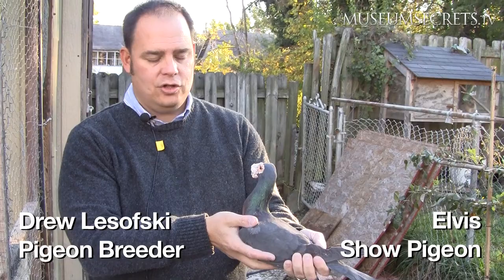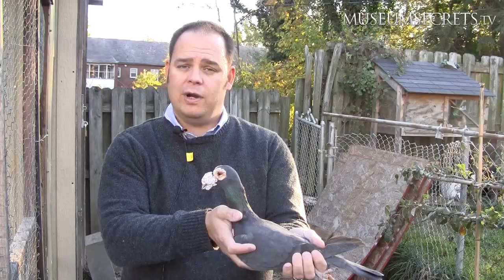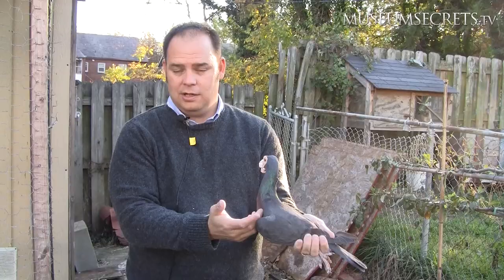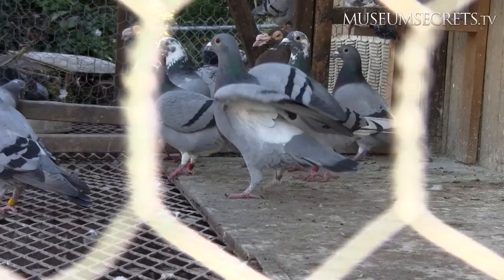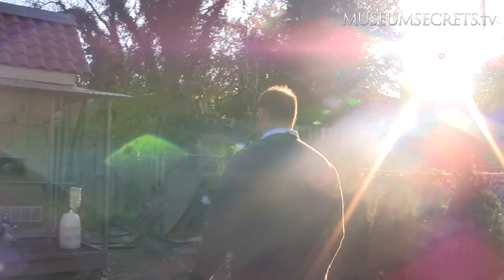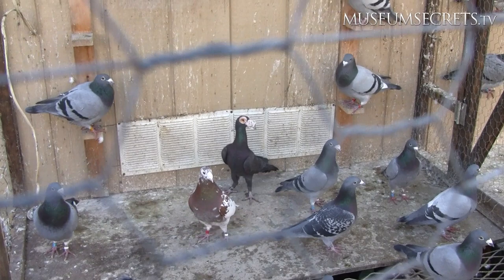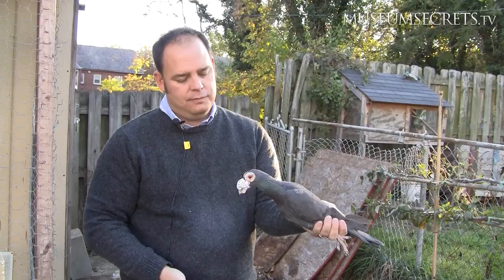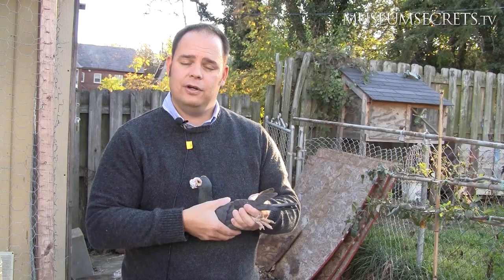Introducing Elvis the Show Pigeon (Vlog)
This clip is associated with our episode inside the Smithsonian Institution. Stream every episode of Museum Secrets at Vimeo On Demand and VHX